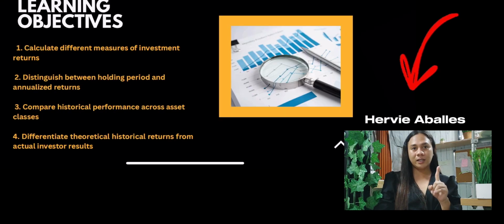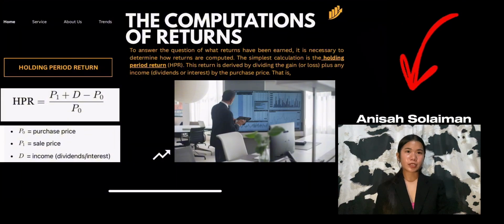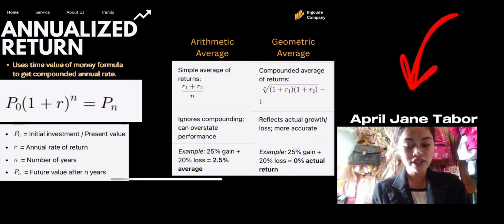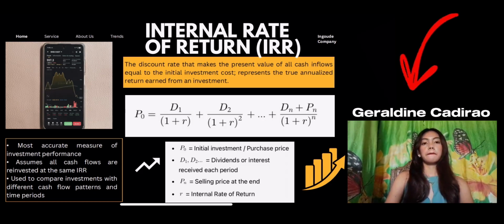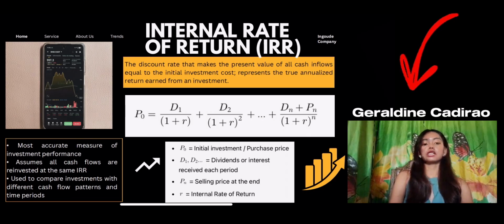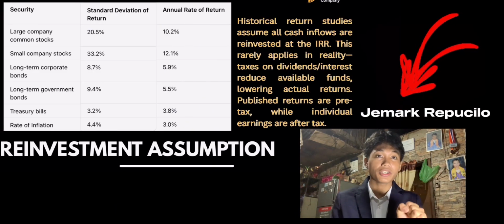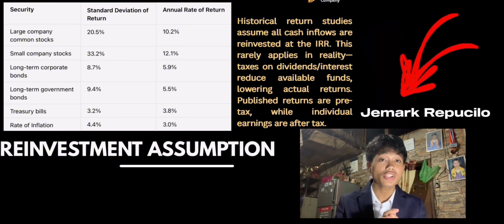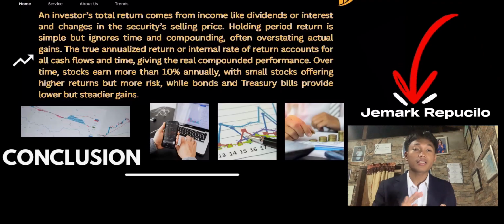G-8 BASIC FINANCE